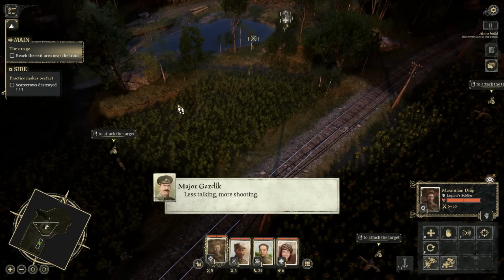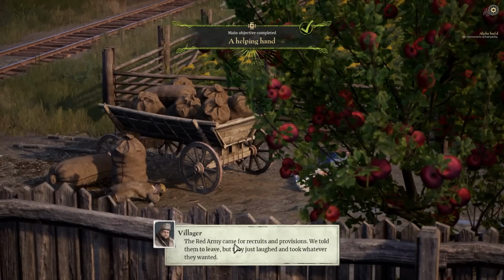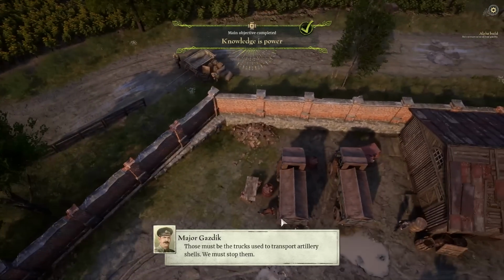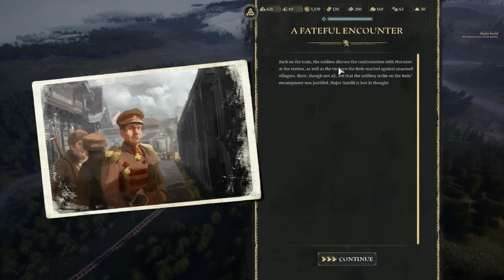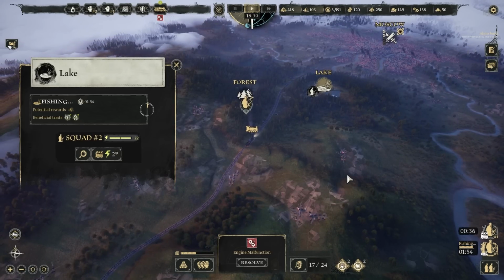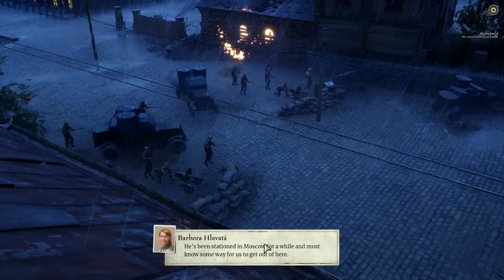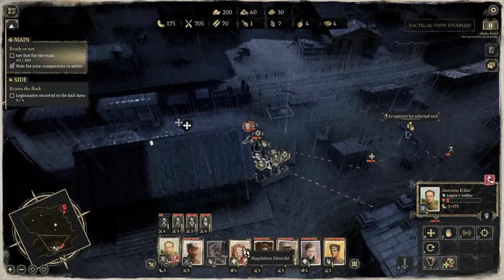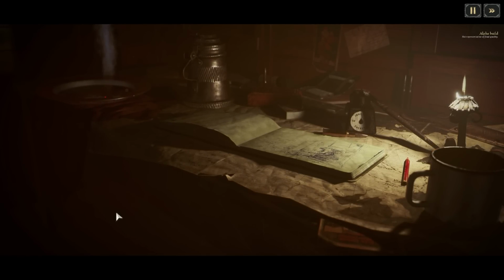NEW EXCELLENT Train & Troop Management Game!! - Last Train Home - Tactical Resource Base Builder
Last Train Home gameplay with Orbital Potato! The Great War is over - the fight continues. Command a legion of soldiers, desperately trying to make their way home amidst the chaos of civil war. Lead them through the unforgiving wilderness onboard an armored train. Manage your crew and resources and try to survive.